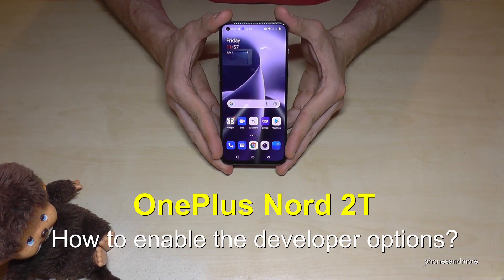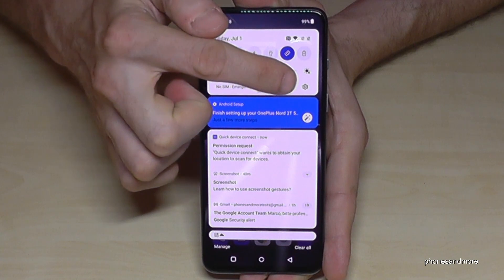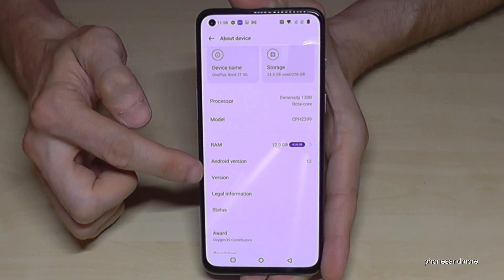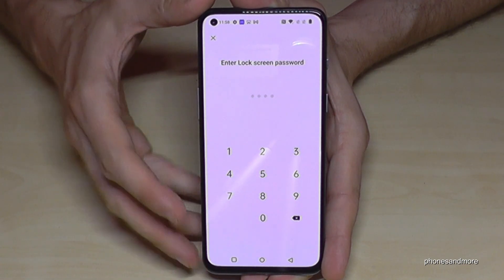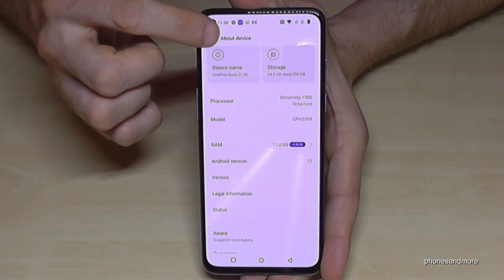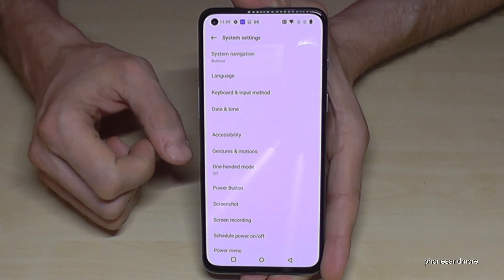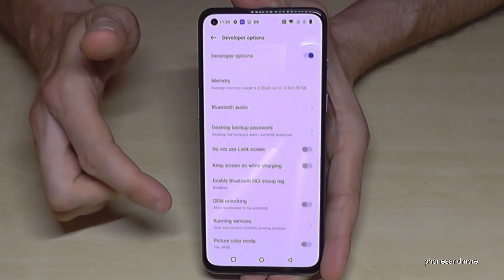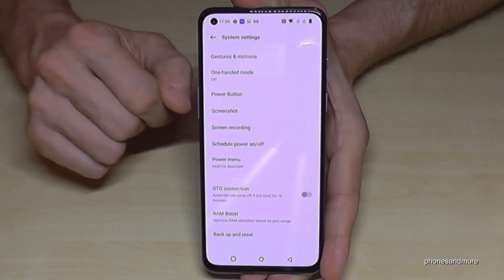OnePlus Nord 2T: How to enable the Developer Options? for USB Debugging etc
With this video, I want to show you, how you can activate the developer options at the One Plus Nord 2T. I will show you also, how you can disable it after.